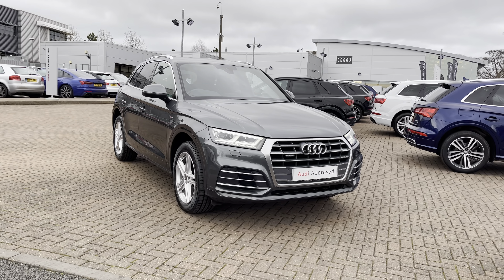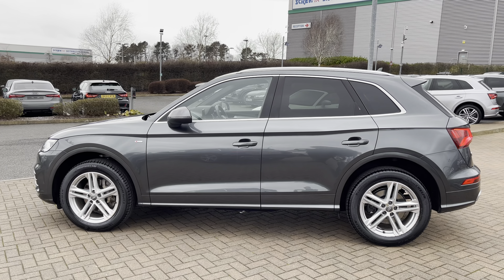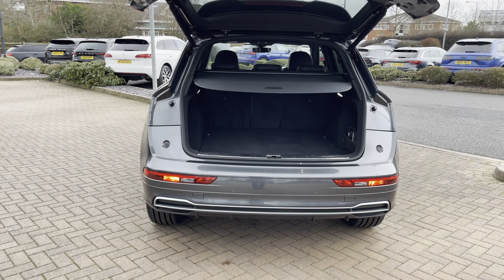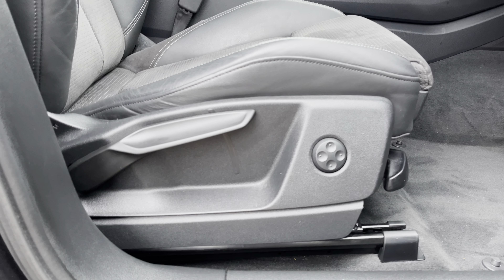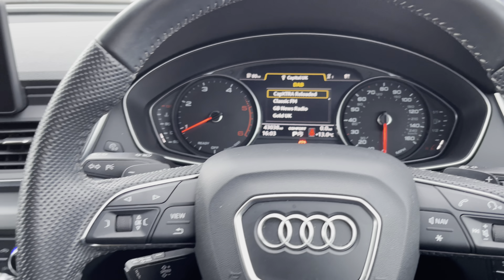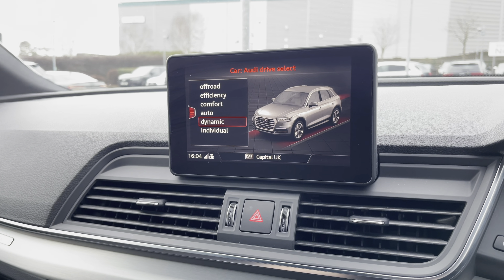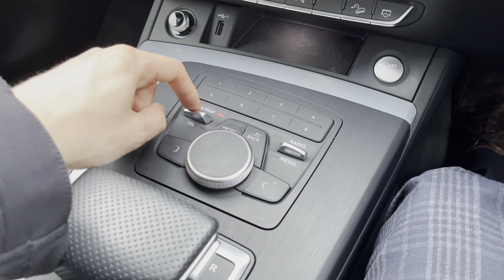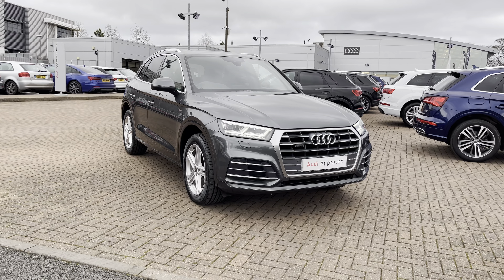Approved Used Audi Q5 S line 2.0 TDI quattro 190 PS S tronic at Stafford Audi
Now in stock at Stafford Audi, this Approved Used Audi Q5 S line 2.0 TDI quattro 190 PS S tronic in Daytona Grey.

Registration number: NL18 EHZ
Fuel: Diesel
Transmission: Automatic
Mileage: 48,988

Features:
19in Alloy Wheels
Alcantara "Frequenz"/leather combination
Audi Drive Select
Extended LED Interior Lighting Pack - multi-coloured
Matt brushed aluminium
Pedals in stainless steel
Powered Tailgate

00:00 - Introduction
00:27 - Exterior
01:40 - Rear Seats
02:19 - Boot Space
04:04 - Interior Tour
07:56 - Contact Information